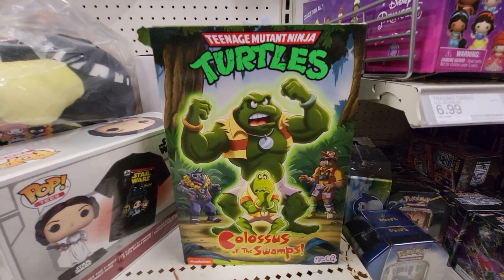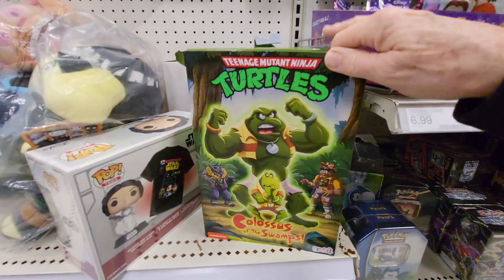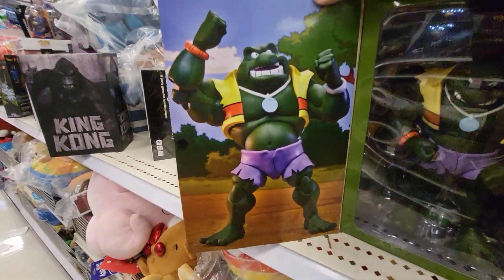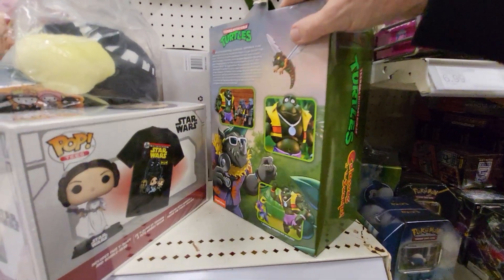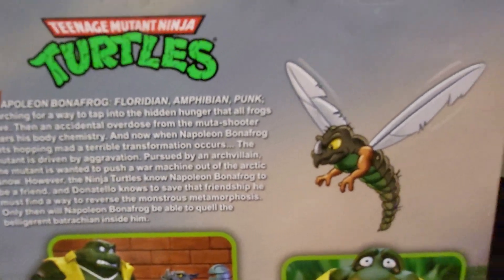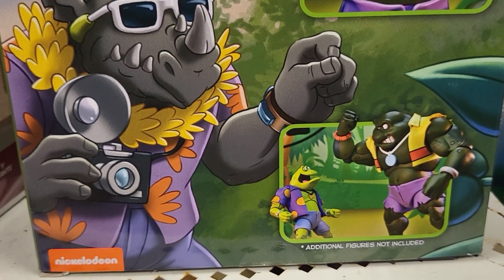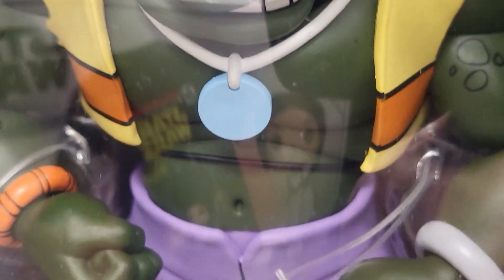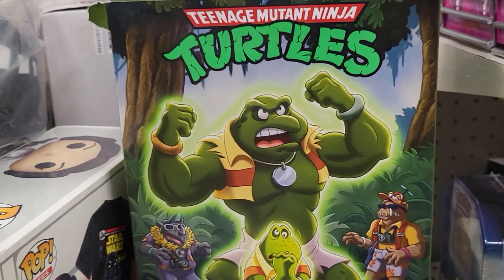TMNT COLOSSUS OF THE SWAMP ACTION FIGURE WITH EXTRA HEAD - NAPOLEON FROG - NECA COLLECTIBLE TOYS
NICKELODEON - SHOPPING AT TARGET IN FLORIDA